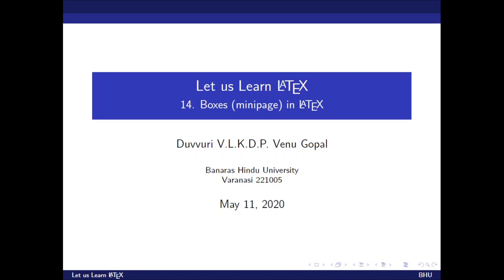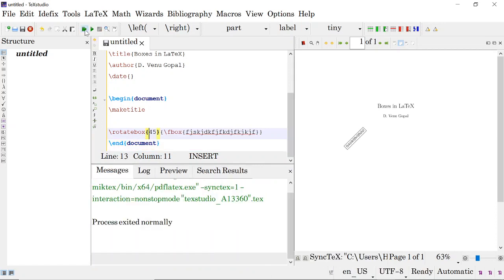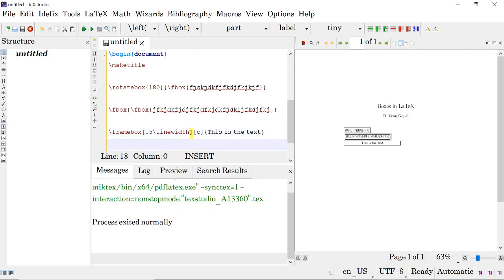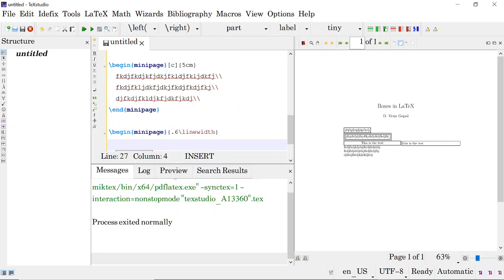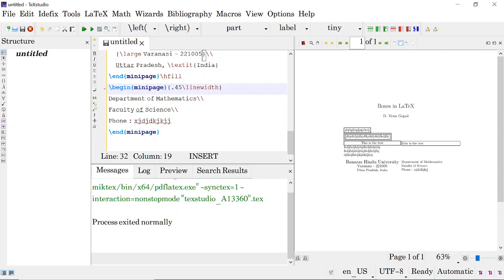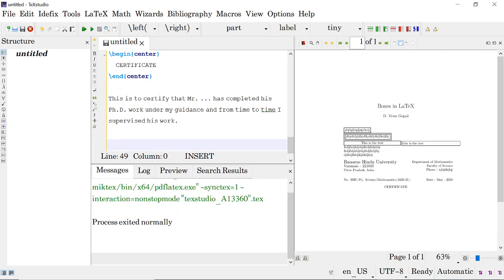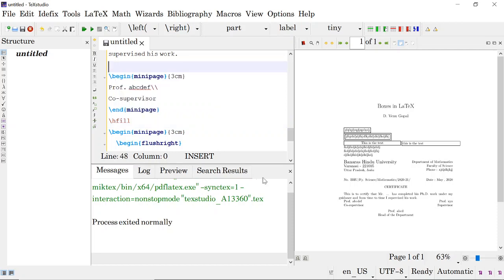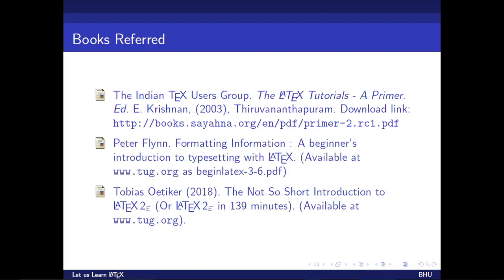14 Various Boxes in LaTeX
LaTeX is a popular software for typesetting Mathematical and scientific documents. In this lecture series of "Let us learn LaTeX" we will learn how to obtain TeX system, how to install etc. The present video deals with various boxes in LaTeX.